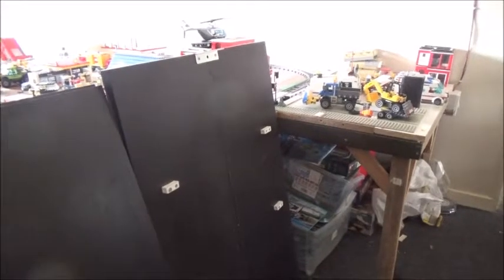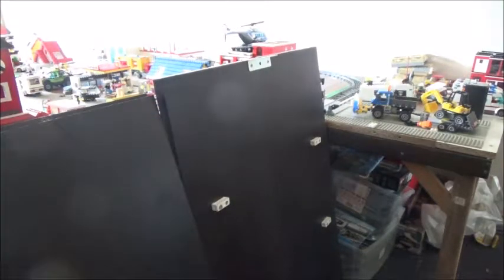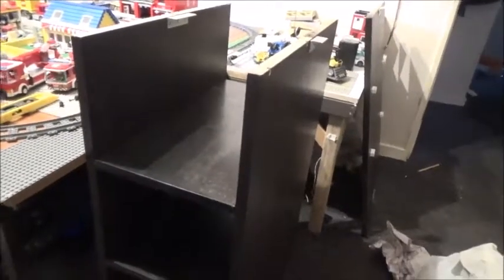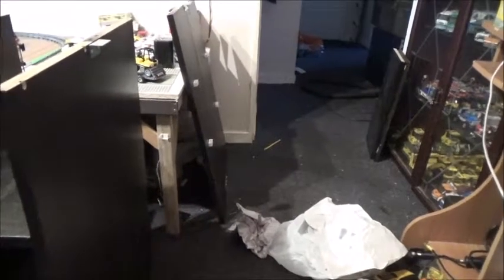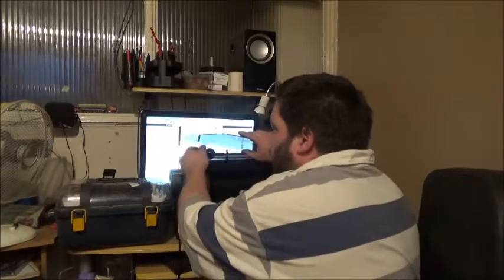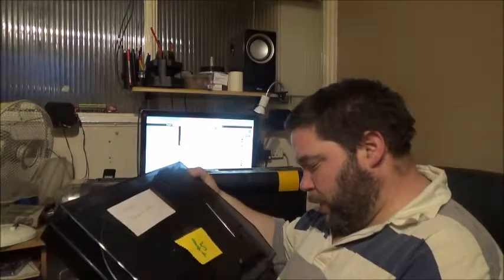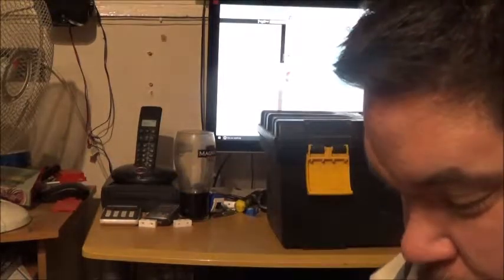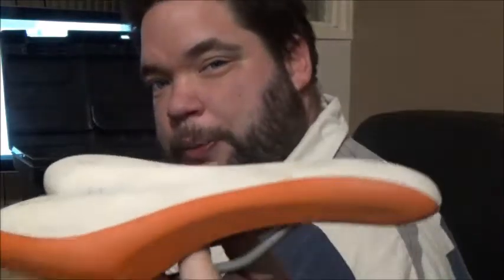Working On New Desk part 1, Some junk Shop Goodies!